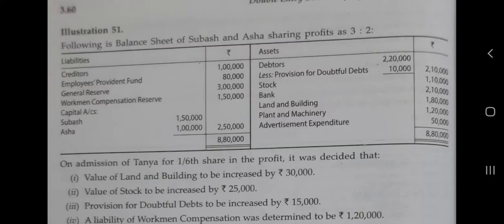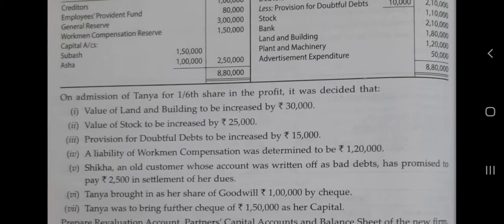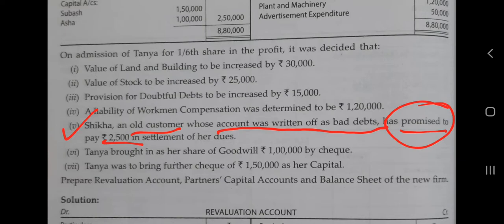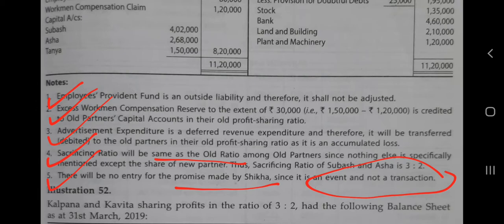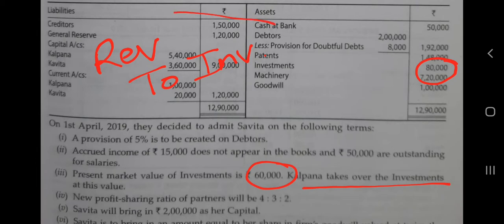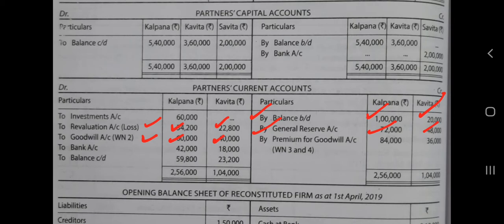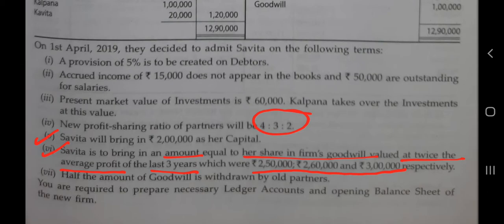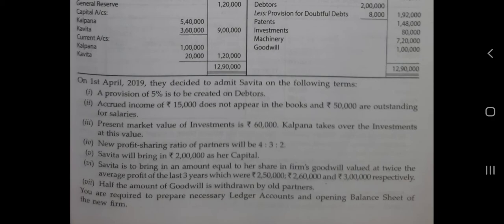Acc_admission_part 12